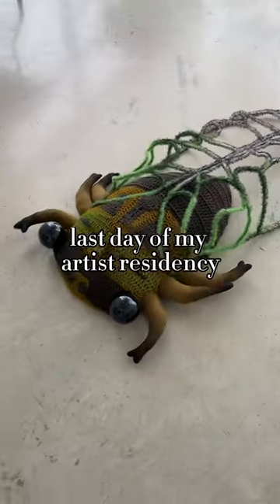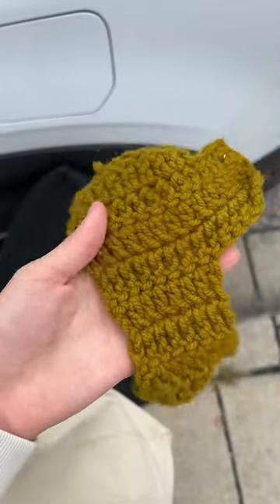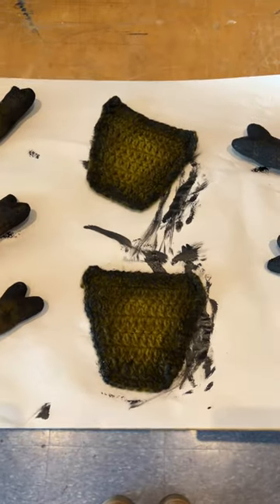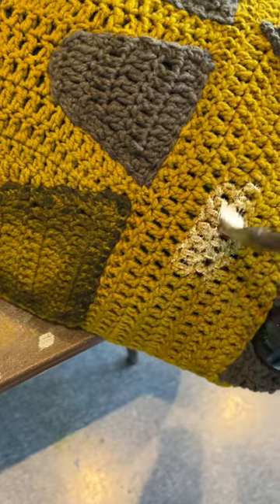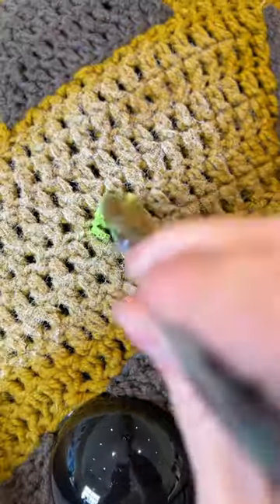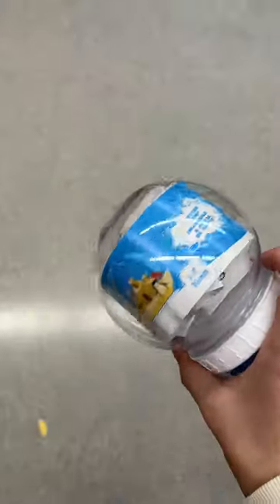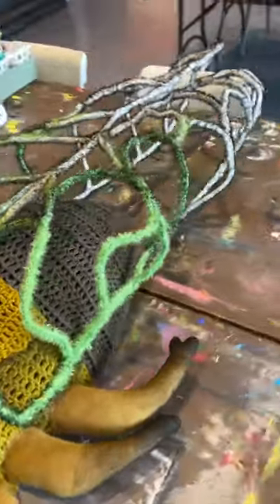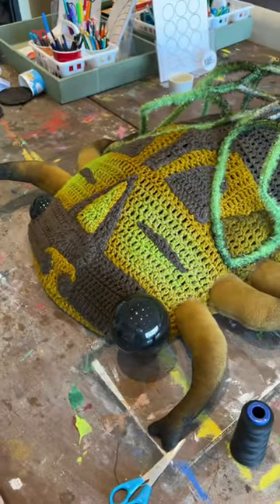finished giant crochet cicada!